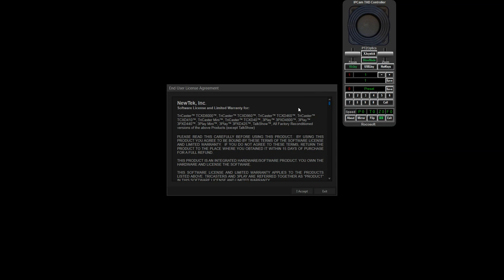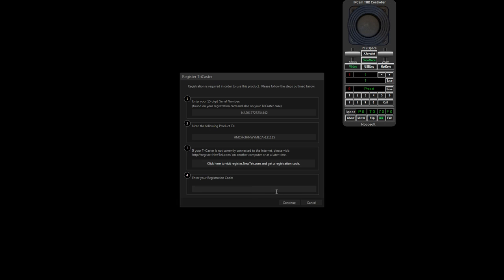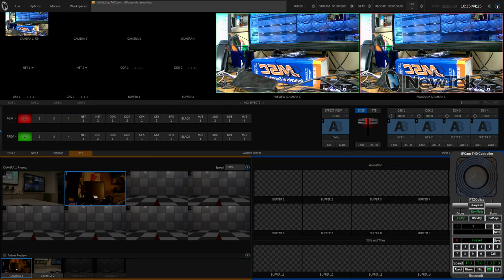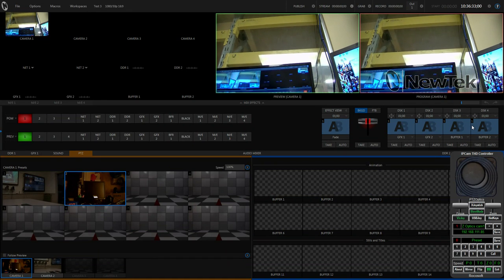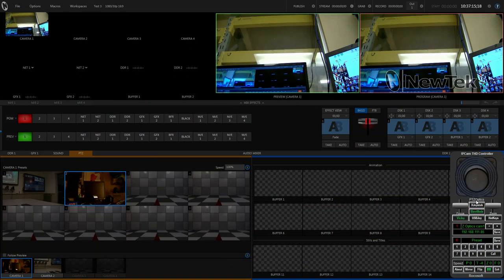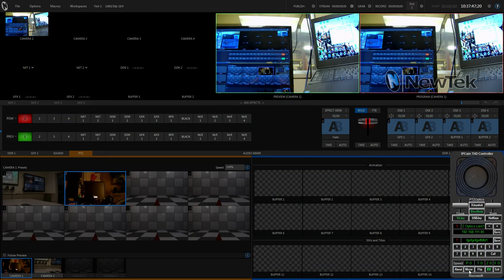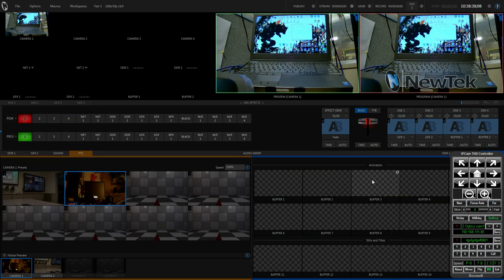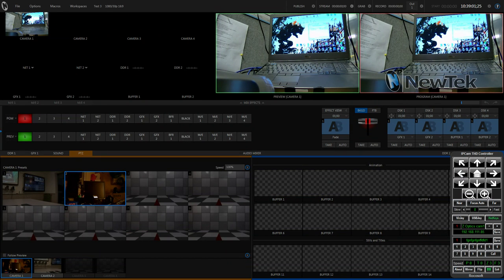TriCaster IP Camera Control - With PTZOptics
Andrew Chatfield, lead support technician with PTZOptics, reviewing the IP camera control software for the NewTek TriCaster.